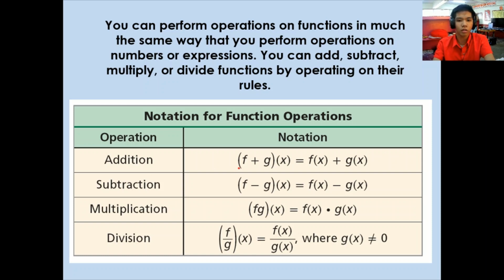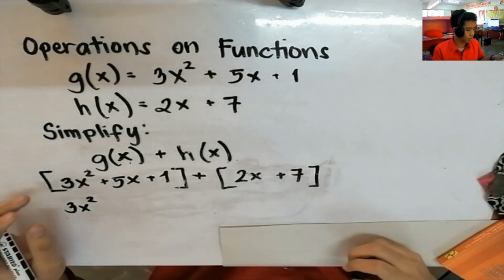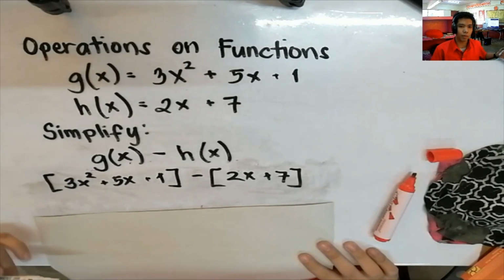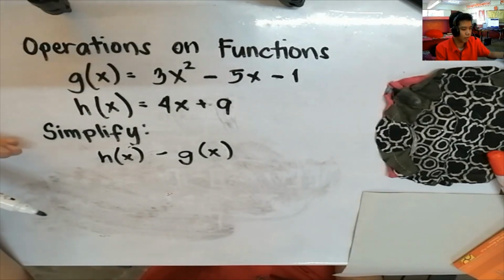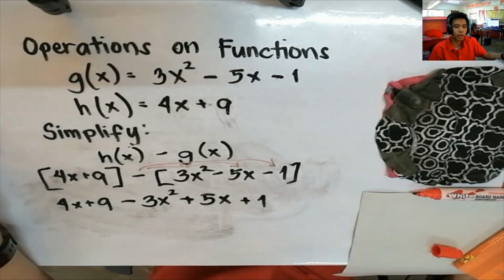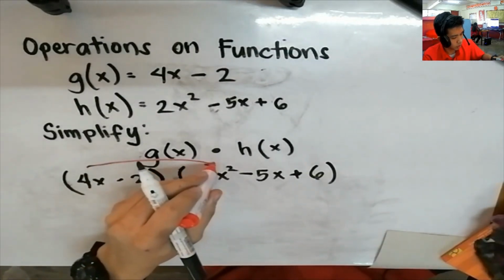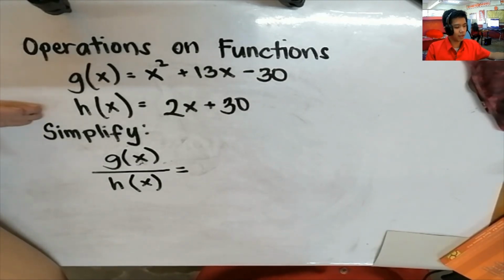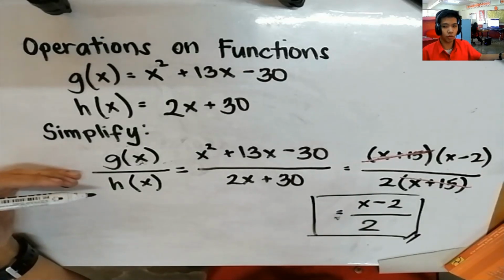Operations on Functions (Examples)